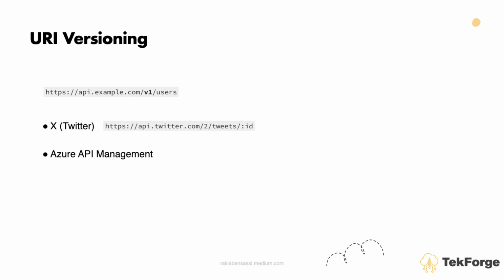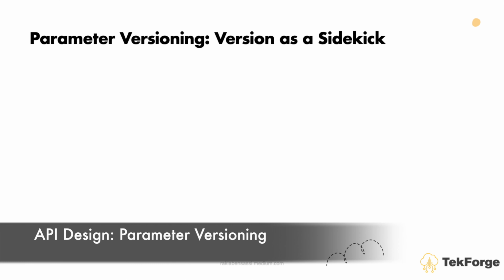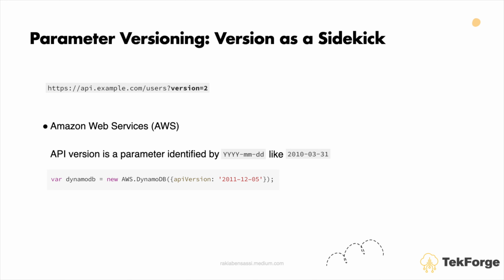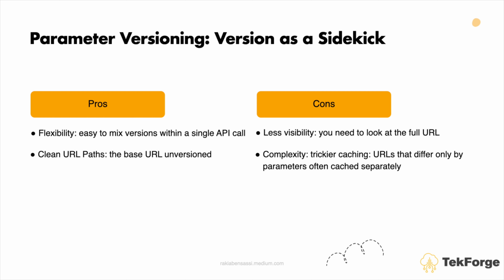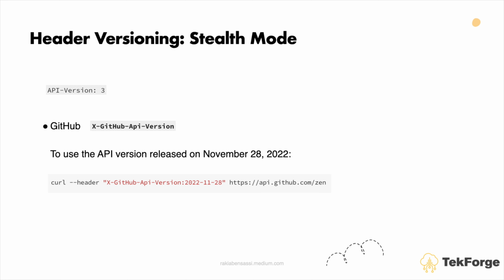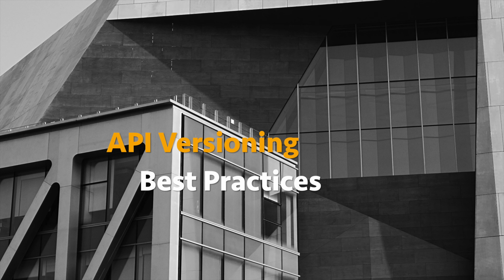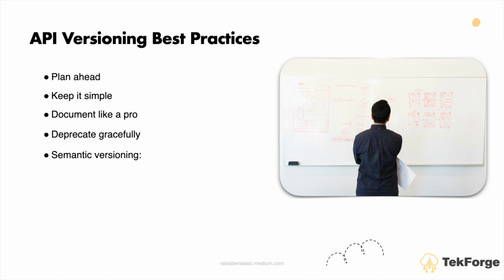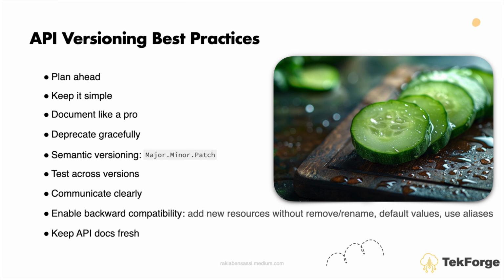3 API Versioning Methods Every Software Engineer Must Know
Breaking changes in production can ruin client integrations. In this video, I break down the three primary API versioning strategies used by tech giants like AWS, GitHub, and Twitter (X)—and how to pick the right one for your architecture.

📌 What You’ll Learn:
- The trade-offs of URI, Query Parameter, and Header-based versioning
- Real-world architecture examples from AWS, Azure, and GitHub
- Core best practices: deprecation notices, semantic versioning, and backward compatibility

💡 🧠 I break down the real-world engineering wisdom they don't teach in tutorials. where I help working engineers and developers navigate the evolving tech landscape with clarity and confidence.

Ready to level up your skills?

🤖 The AI for Software Engineering Bootcamp

🔥 Modern Software Engineering: Architecture, Cloud & Security

⏱️ Timestamps:
0:00 - Introduction: Why API Versioning Matters
0:32 - 1. URI / Path-Based Versioning (Twitter & Azure)
2:32 - 2. Parameter / Query String Versioning (AWS)
4:44 - 3. Header-Based Versioning (GitHub)
6:36 - Best Practices for Smooth API Evolution
9:14 - Next Steps & Software Architecture Resources